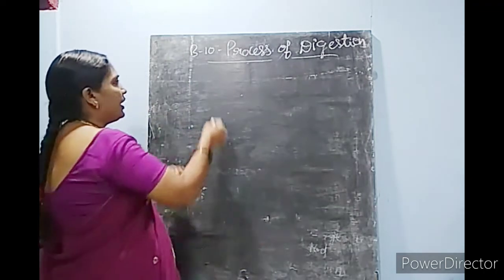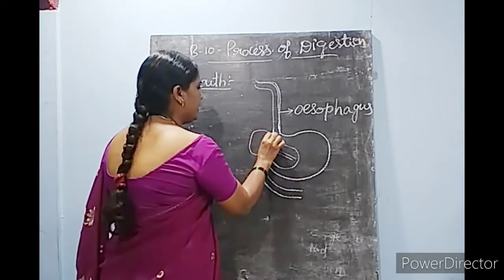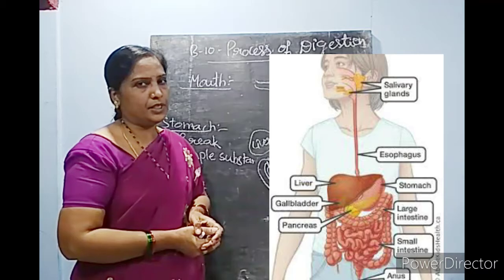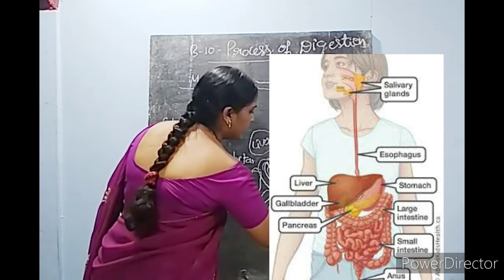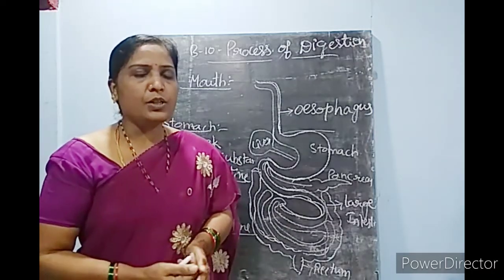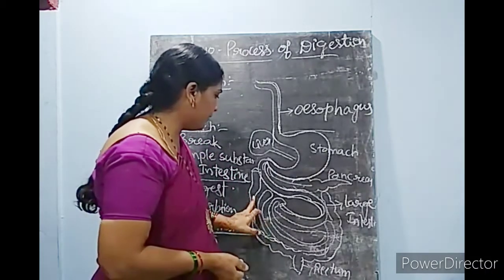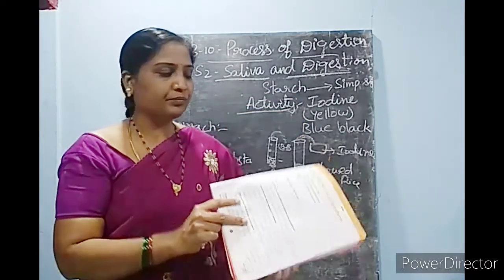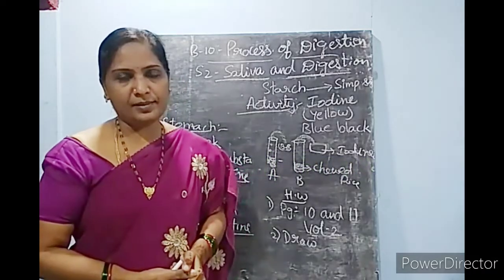Process of Digestion.